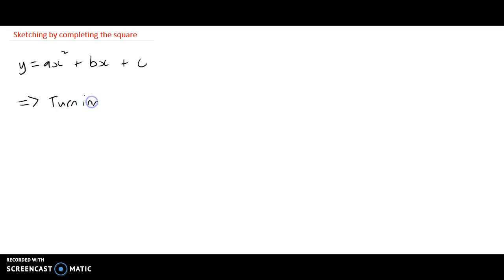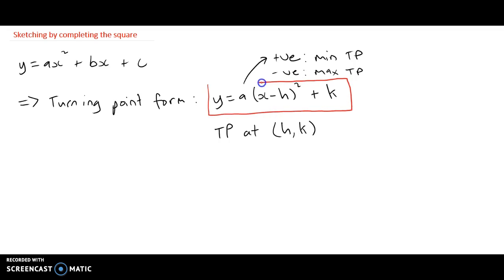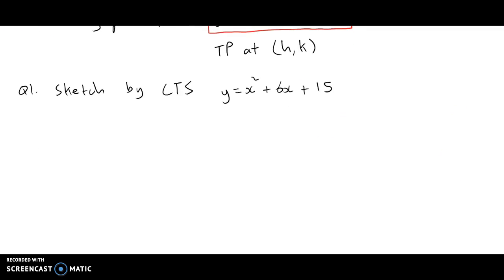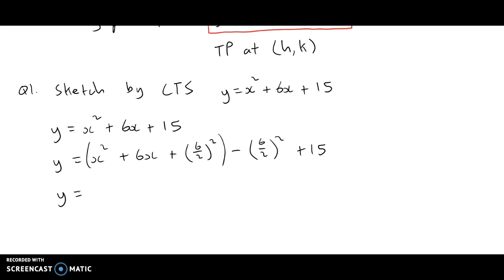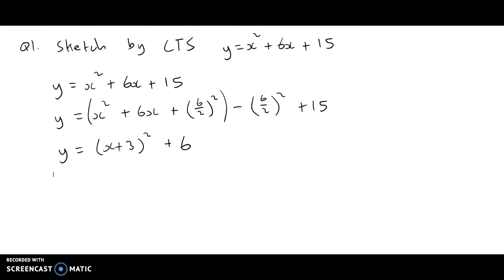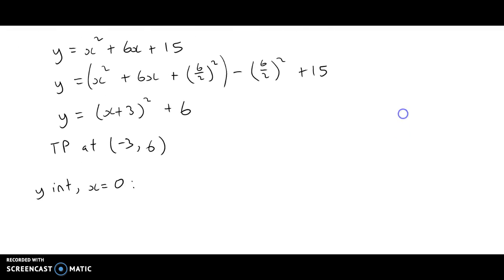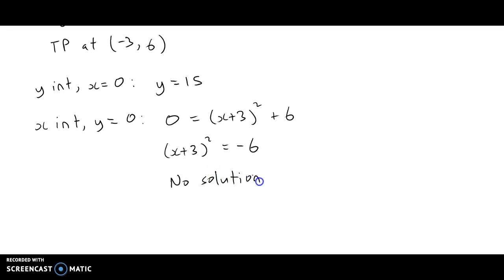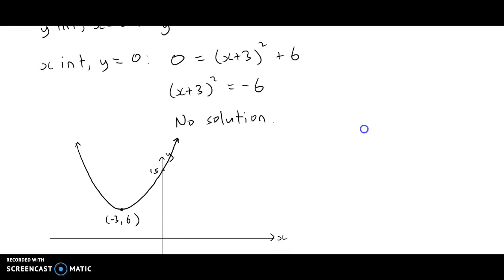Sketching by completing the square